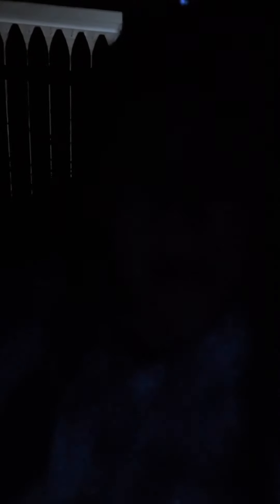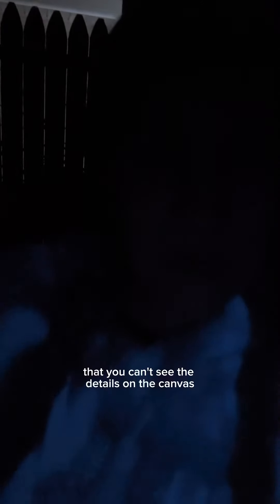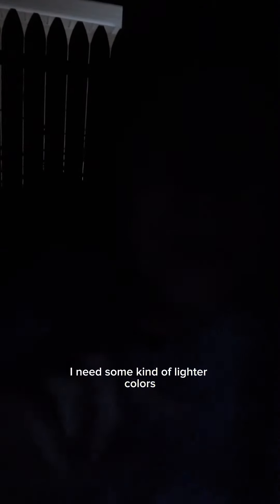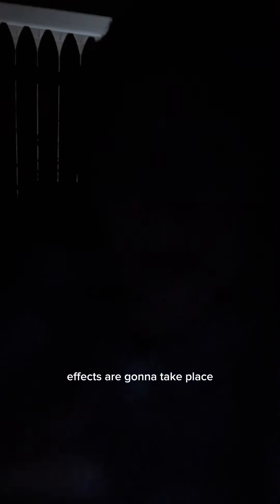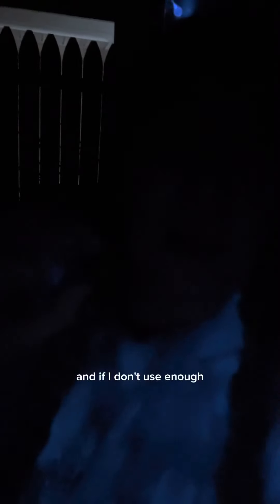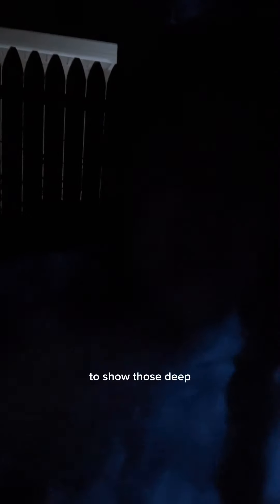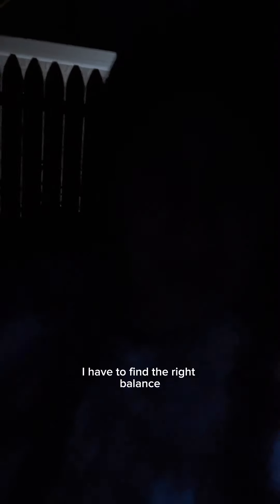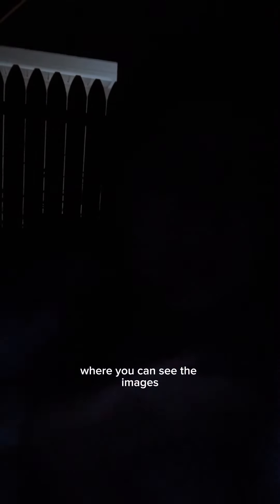Art Projects & Thoughts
It takes me a while to process things sometimes. Having another project like painting with dolls, that I started right before the commission, helps me experiment with different ideas while I am processing the energy for the commission.

It is helping me try different ideas with different but similar paints to get a feel for them, so I can transfer the things I learn from these experiments over into working with the commission!